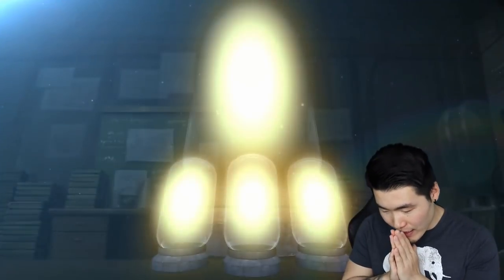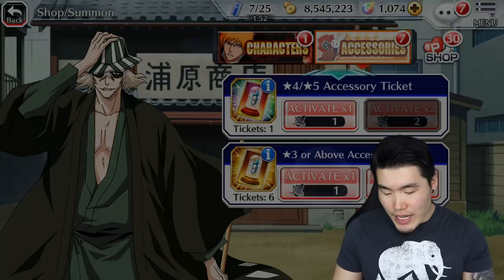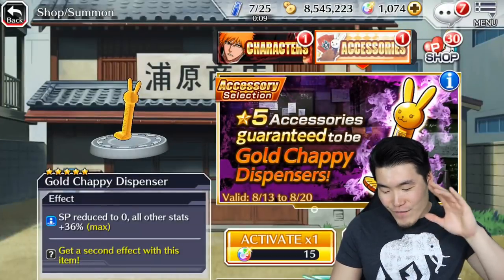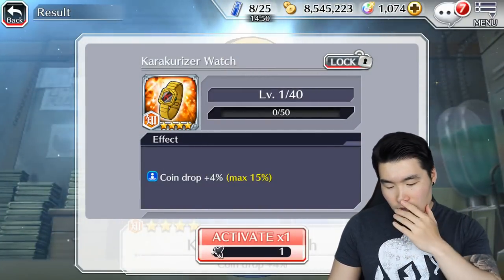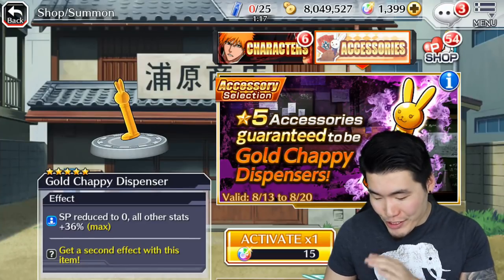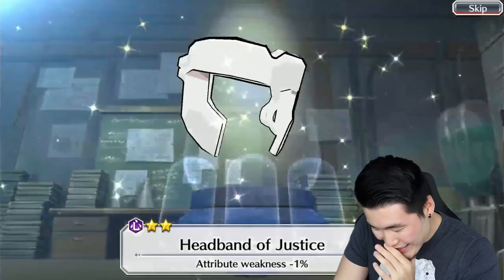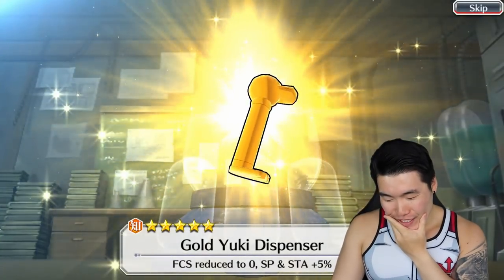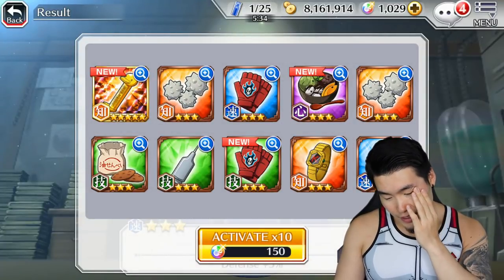PULLING ALL 3 GOLD ACCESSORIES IN 1 VIDEO?! Bleach Brave Souls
This HAS TO BE some kind of record!

Note: I recorded the video about a week ago. Just haven't had the time to put it all together until now.

Want HIGHLY DISCOUNTED Dragon Stones?! Join this group and hit up my contact William Wu I don't make commission, but just let him know your boy Tiger sent you and he'll take great care of you!